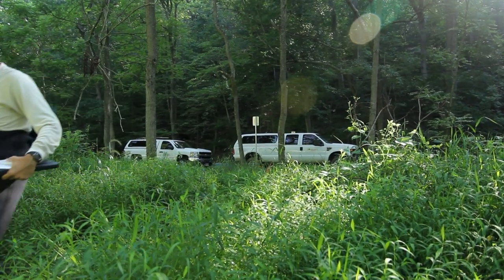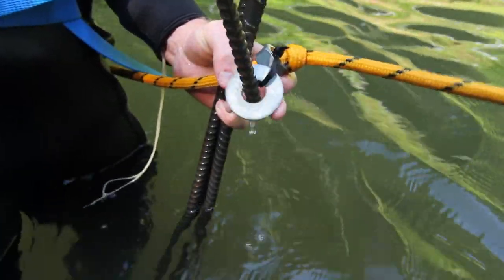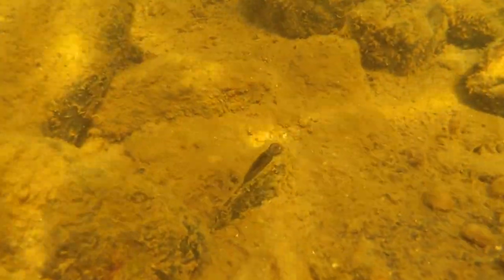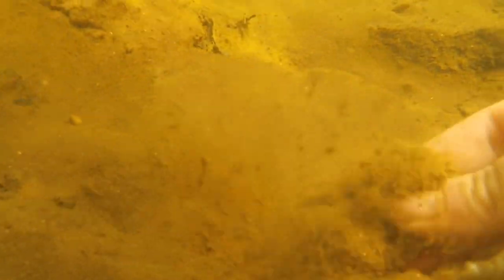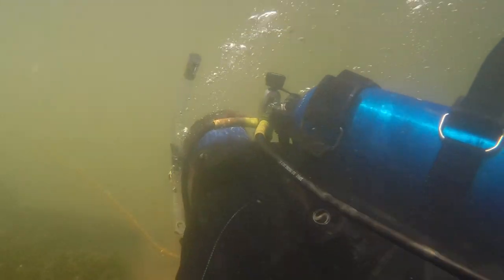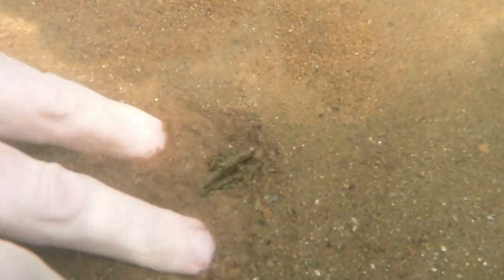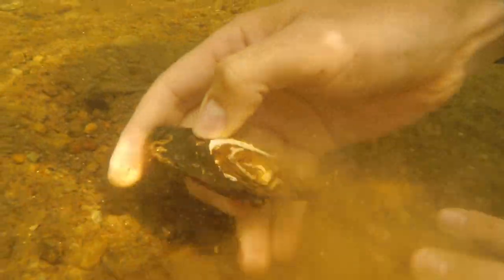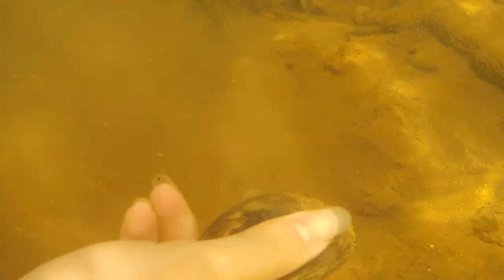Freshwater Mussel Relocation - Maryland Department of Natural Resources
A video produced by the Maryland Department of Natural Resources designed to highlight a collaborative conservation effort by the Department's Wildlife and Heritage Service, Resource Assessment Service, and the Maryland State Highway Administration.

The goal of this project was to remove and relocate mussels from a portion of Deer Creek along MD Route 24 in Rocks State Park in order to implement a project that repaired and protected the road from further destabilization. The construction activities included the excavation of the river bank, construction of a imbricated retaining wall, and vegetation planting.

Filmed and edited by Jim Thompson.